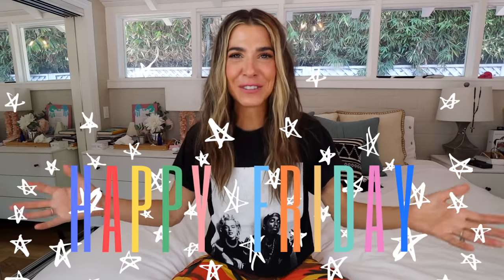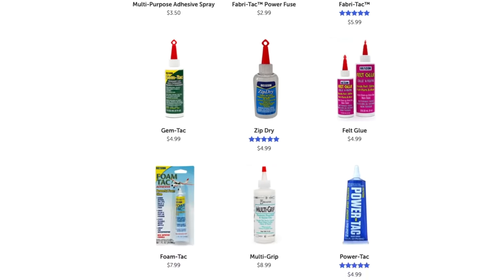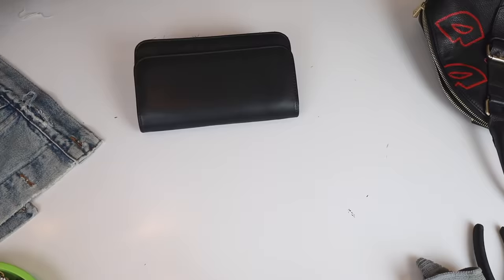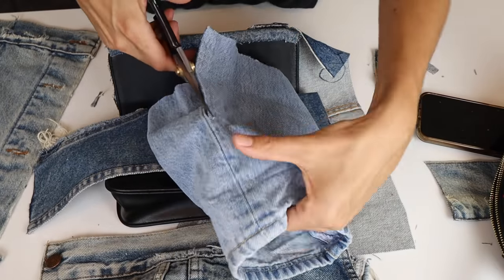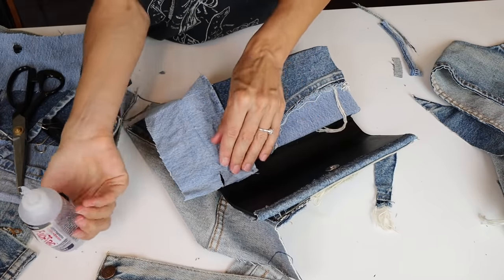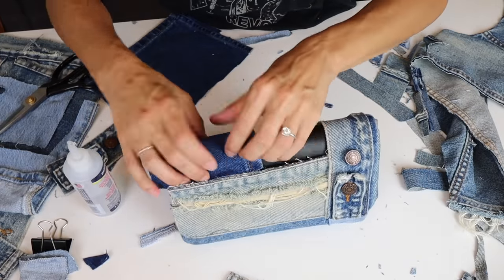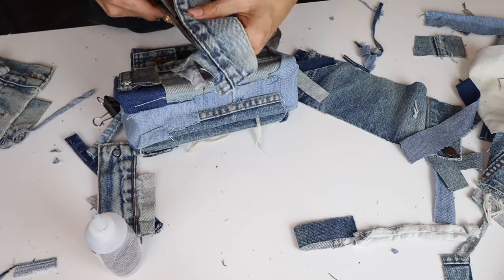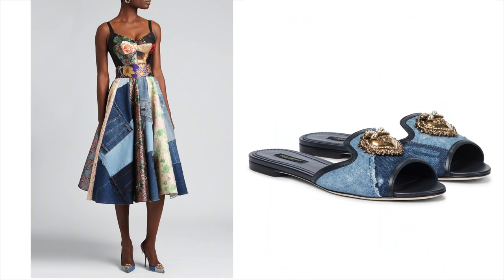No-Sew DIY: $2,000 Dolce & Gabbana Denim Patchwork Bag for Just $5! | DIY with Orly Shani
Join me, Orly Shani, as I show you how to hack this $2,000 Dolce & Gabanna denim bag using a purse you already own, and the best part? IT'S TOTALLY NO-SEW!

I haven't done a handbag DIY in forever and I'm so excited about how this one turned out. It's a no-sew hack for the Dolce & Gabbana Denim Patchwork Bag.

This luxury handbag dupe will pair so nicely with all your Summer 2021 outfits and you won't have to break the bank to have your own designer bag, this is totally affordable and EASY to do yourself!

I was able to recreate this bag for just $5 since all I did was glue denim scraps to an old bag I had, so really all you need to buy for this DIY is the glue! I highly recommend using Fabri-tac, it's my absolute favorite fabric glue to use for all no sew diy projects.

Fabri-Tac™ Product Details –

Fast grabbing, quick drying, permanent, clear, flexible AND won’t stain or soak into fabrics
Bonds to fabrics, lace and trim, leather, ribbon, metal, glass, stone, wood and more
No longer toxic after glue is COMPLETELY dry
Machine washable - wait 24 hours for glue to dry before washing

Discount is good on individual bottles and cases.  Not valid with any other coupons and orders over $300.00. Limit one coupon, per transaction.  Coupon expires Wednesday, June 30th 2021 at 11:59 PM EST and only valid for residents in the continental USA.   Exclusions apply.